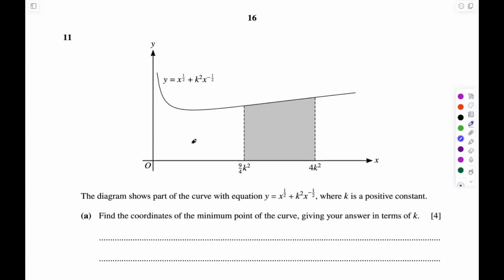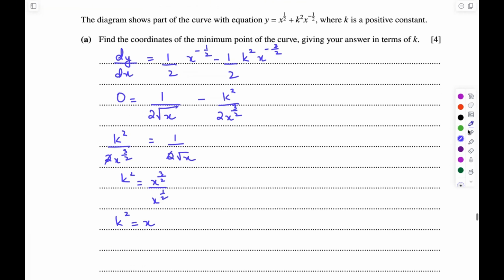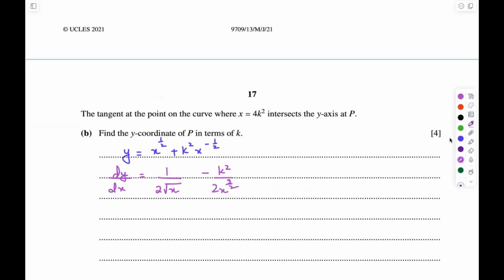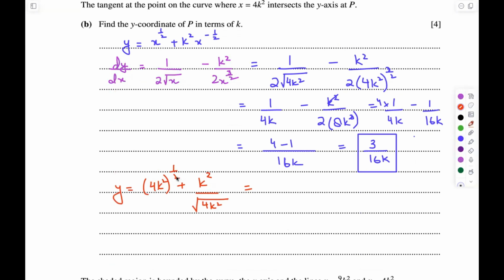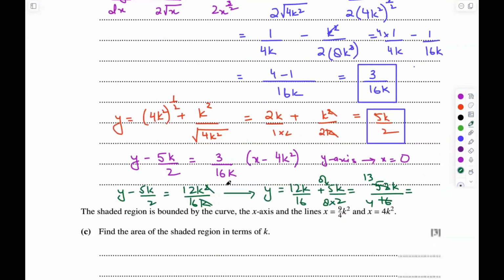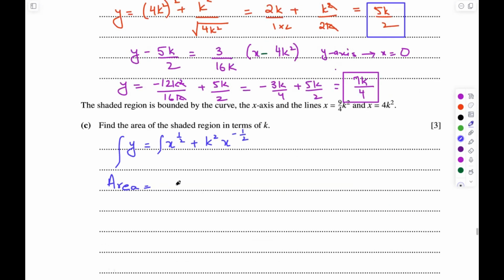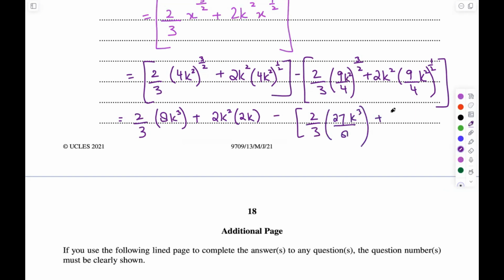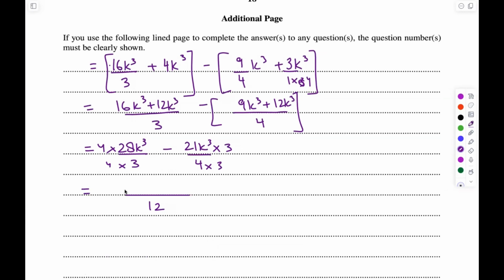As Level Math|May/June|9709|2021| P13| Q11| Solved Past Papers